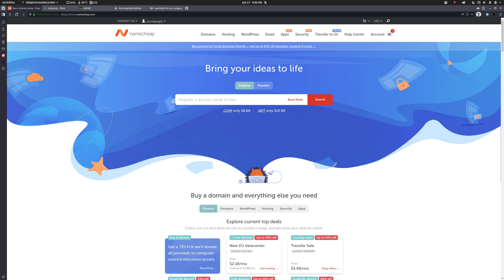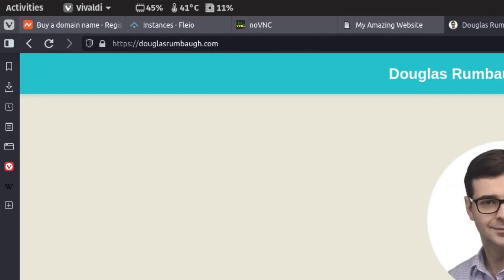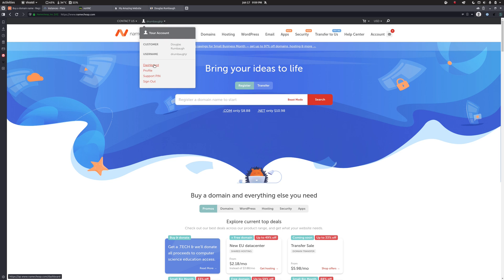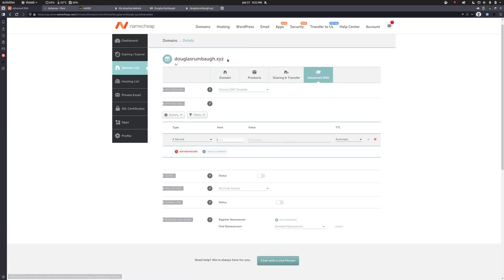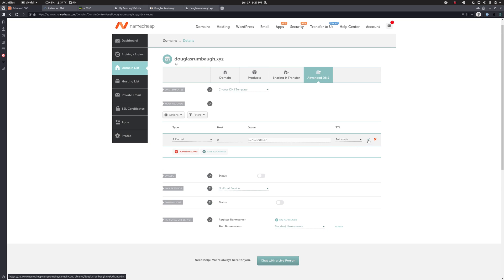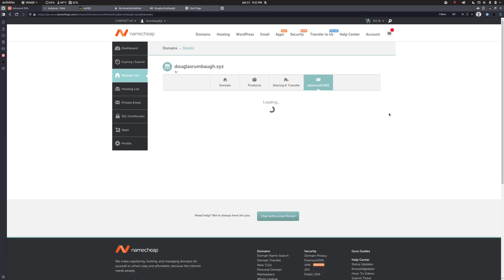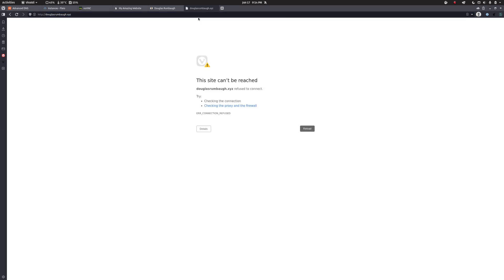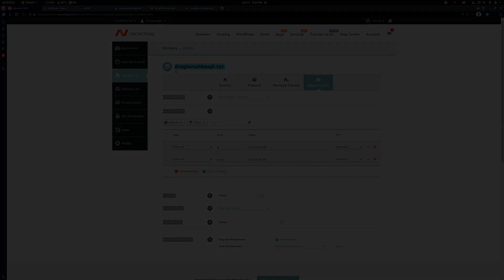Hosting Your Own Website III: DNS Setup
Now that we have a domain name and a server, we should use DNS records to link the two together.